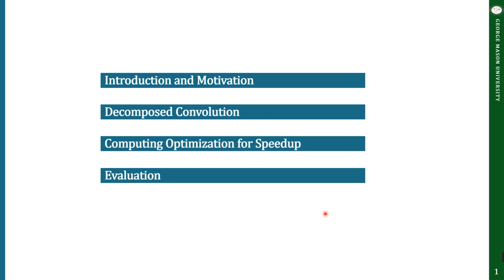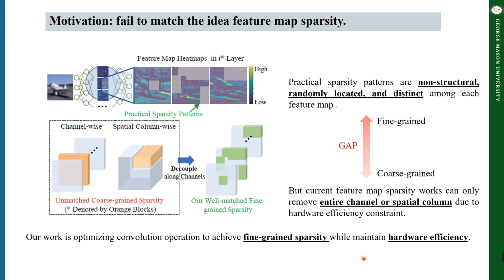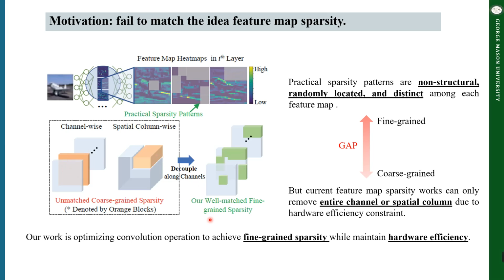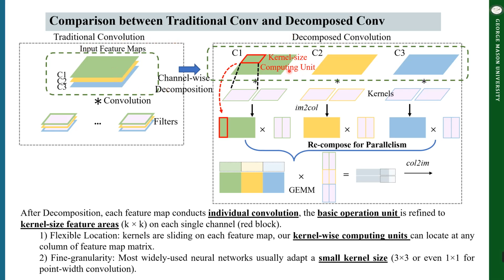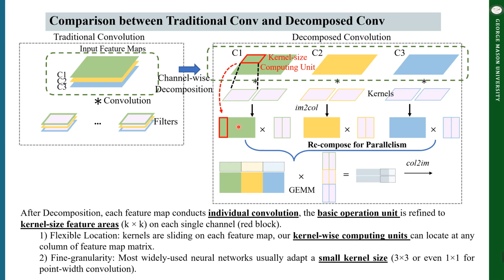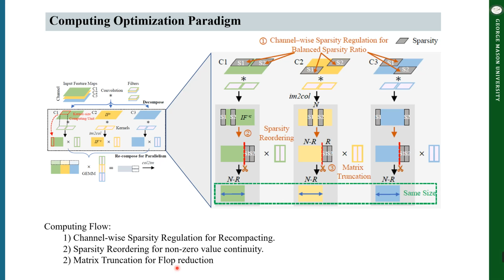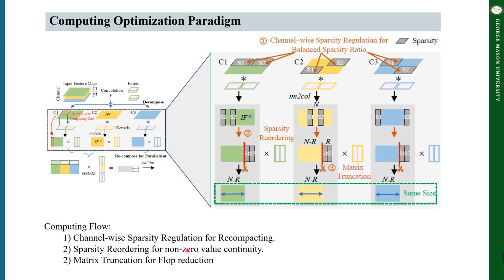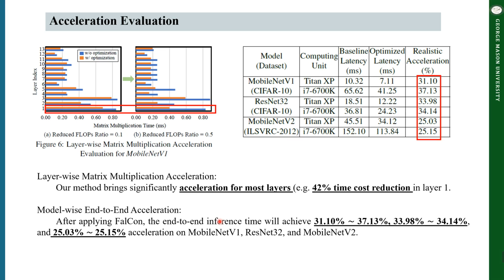FalCon: Fine-grained Feature Map Sparsity Computing with Decomposed Convolutions for Inference Opti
Authors: Zirui Xu (George Mason University)*; Fuxun Yu (George Mason University); Chenxi Liu (George Mason University); Zhe Wu (Comcast Research Lab); Hongcheng Wang (Comcast); Xiang Chen (George Mason University) Description: Many works focus on the model's static parameter optimization (e.g., filters and weights) for CNN inference acceleration. Compared to parameter sparsity, feature map sparsity is per-input related which has better adaptability. The practical sparsity patterns are non-structural and randomly located on feature maps with non-identical shapes. However, the existing feature map sparsity works take computing efficiency as the primary goal, thereby they can only remove structural sparsity and fail to match the above characteristics. In this paper, we develop a novel sparsity computing scheme called FalCon, which can well adapt to the practical sparsity patterns while still maintaining efficient computing. Specifically, we first propose a decomposed convolution design that enables a fine-grained computing unit for sparsity. Additionally, a decomposed convolution computing optimization paradigm is proposed to convert the sparse computing units to practical acceleration. Extensive experiments show that FalCon achieves at most 67.30% theoretical computation reduction with a neglected accuracy drop while accelerating CNN inference by 37%.